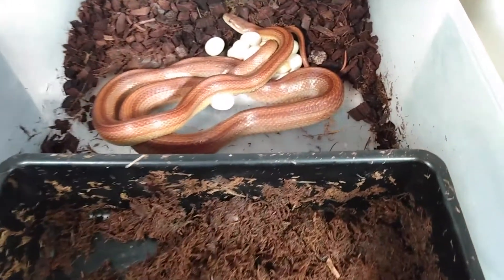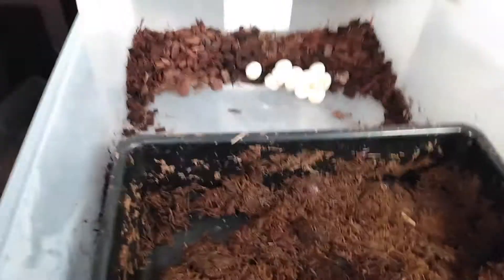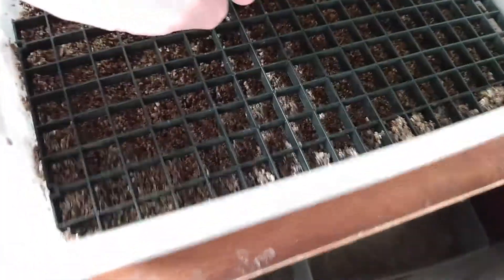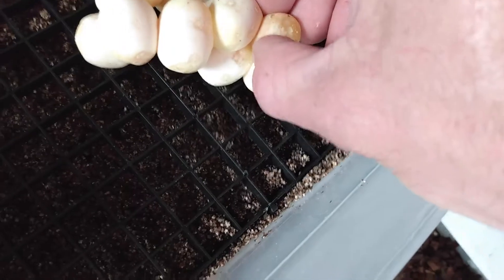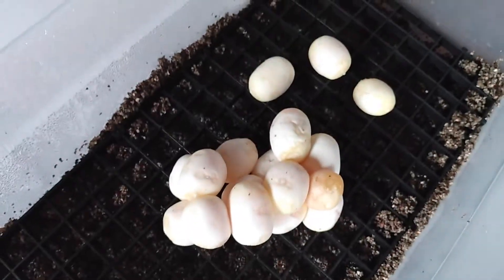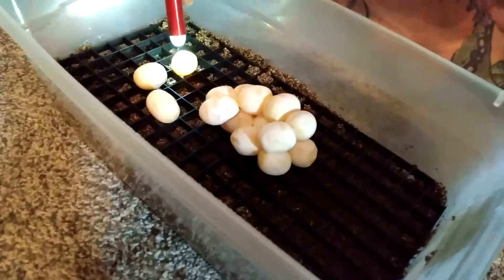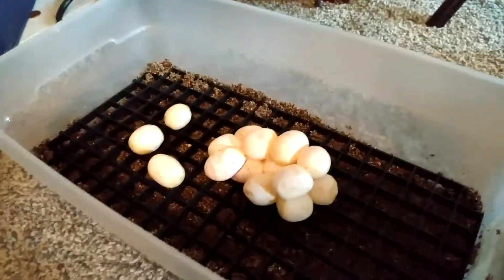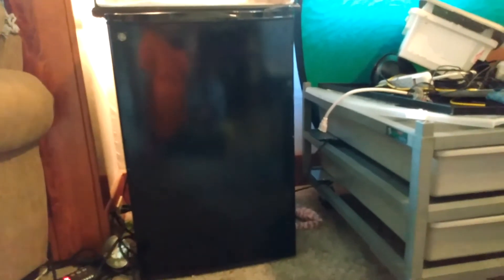What to do when your Snake lays eggs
Here is how I do my snake eggs, today I am showing one of the clutches from one of my corn snakes that just laid.